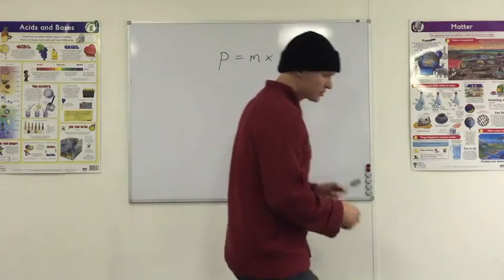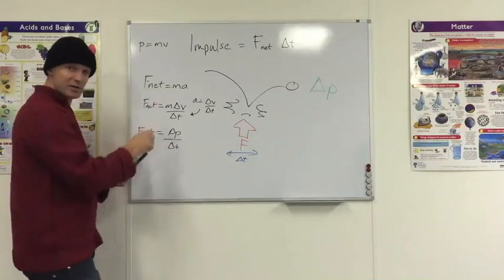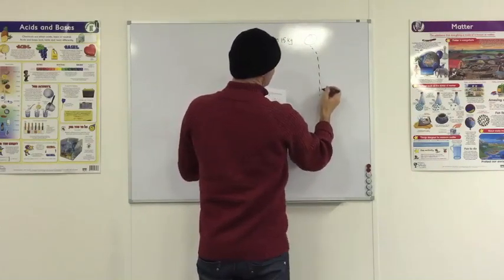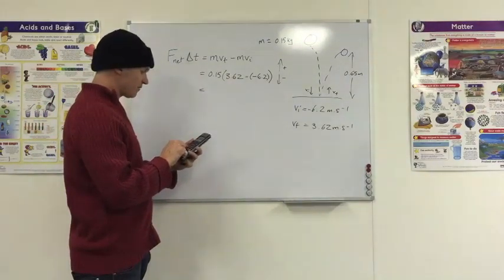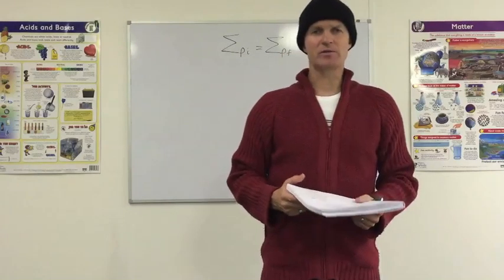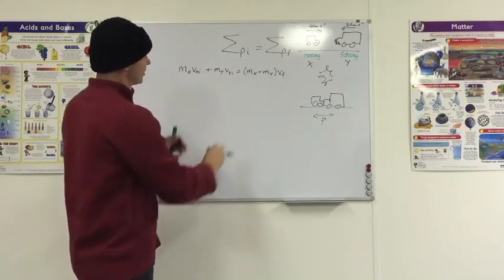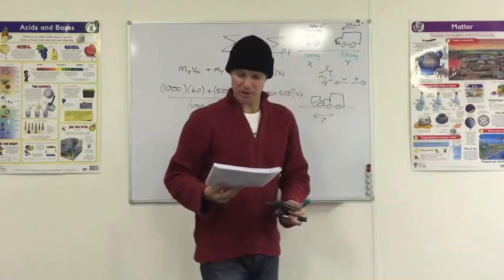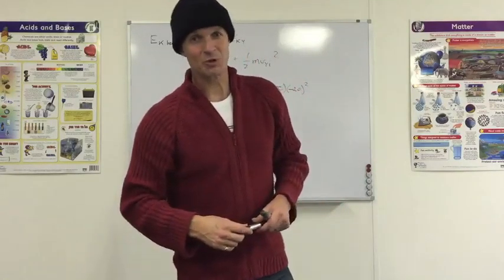XL Revision - Grade 11 & 12 - Momentum and Impulse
Revision session on momentum, impulse, conservation of momentum and elastic and inelastic collisions